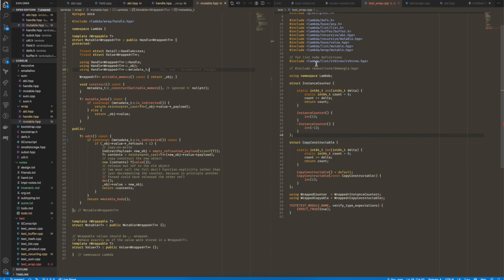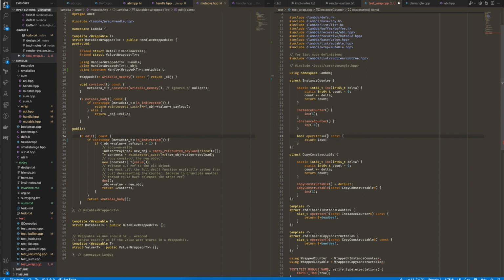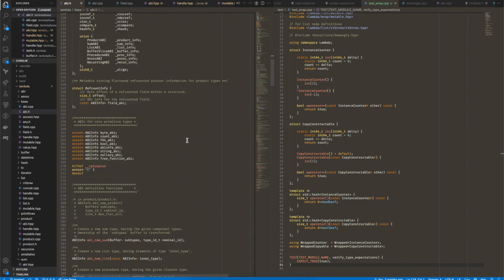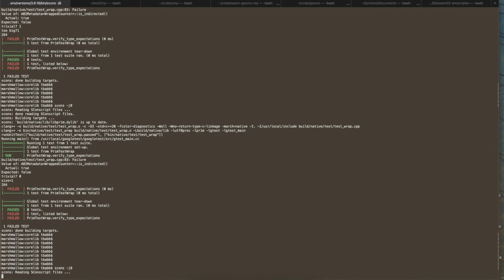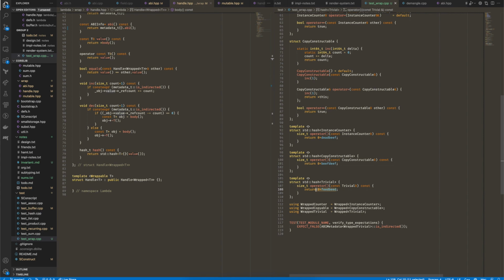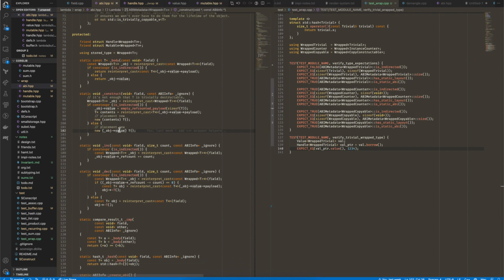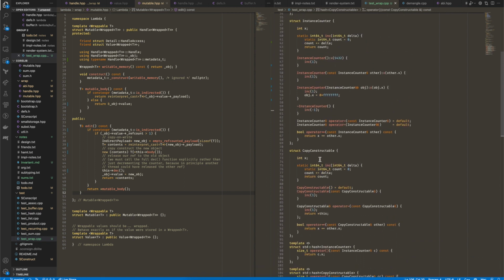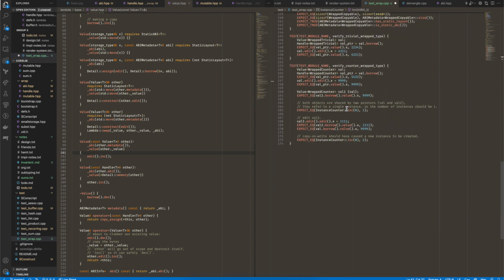Building a Programming Language Devlog: Testing FFI Wrappers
I'm creating a visual programming language (called Lambda, for now), join me as I build it up.

The core language structures (arrays, lists, structs, and so on) are implemented in C++; programs compiled in the language will jump to those routines when operating on those structures. I'm working on making sure all those routines work correctly.

Today in particular, I'm testing that C++ objects can be wrapped in such a way that Lambda programs can use them. We touch on the use of `using` statements in C++ templates, explore the concept of a trivially copyable type, copy-on-write, copy- and move-construction, and plenty of troubleshooting!